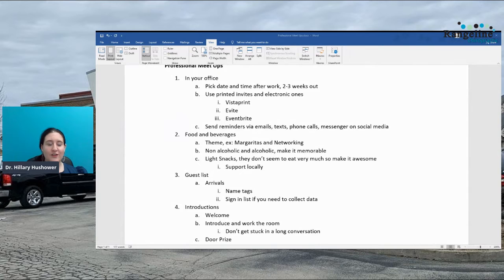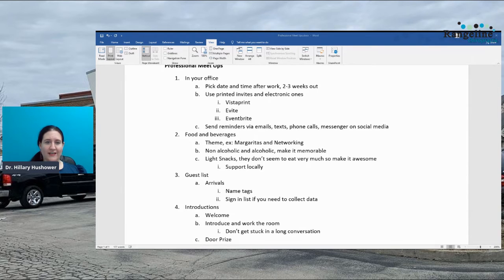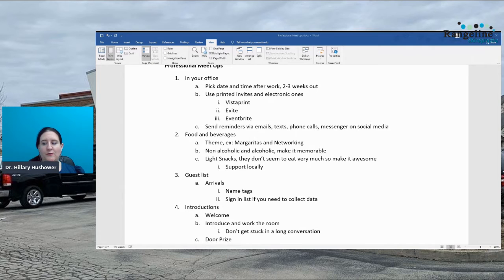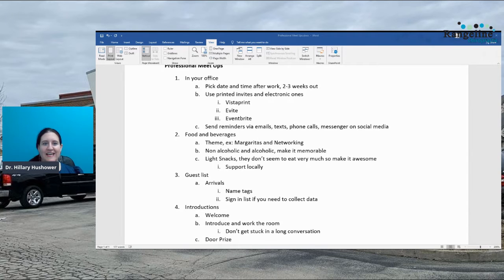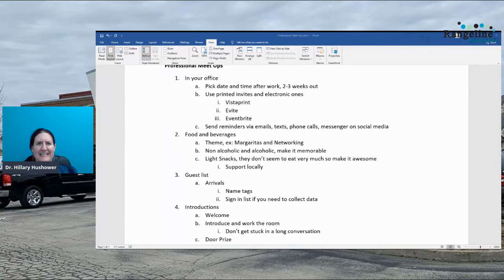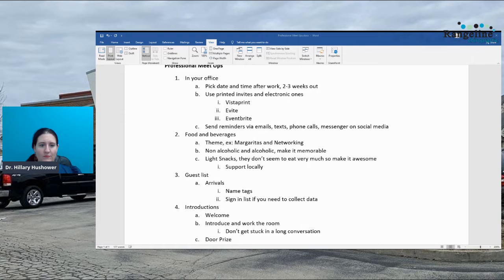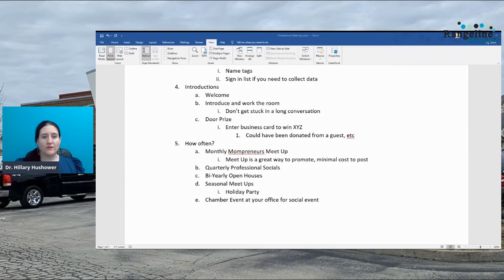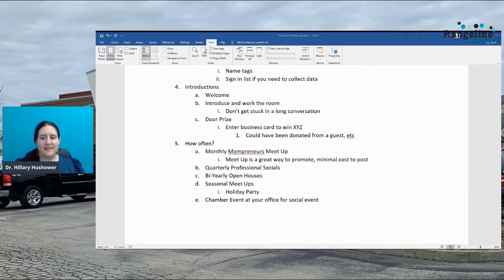How to Professional Meet Ups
Dr. Hillary talks about how she hosts her professional meet ups at her chiropractic office.